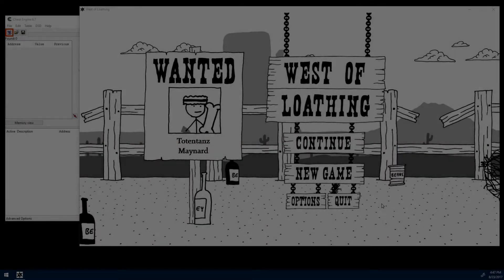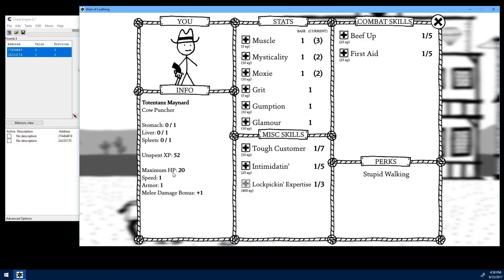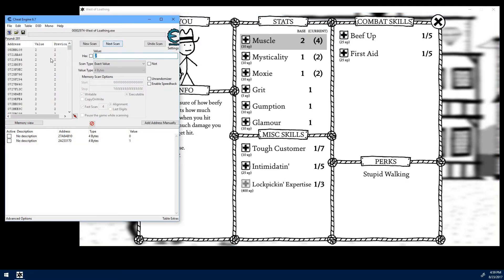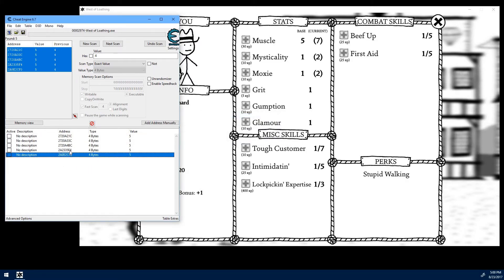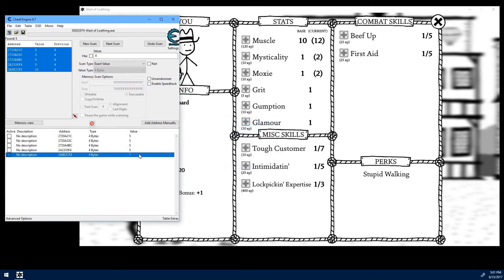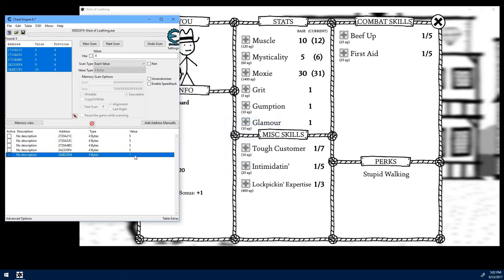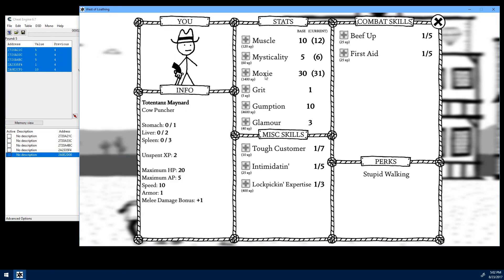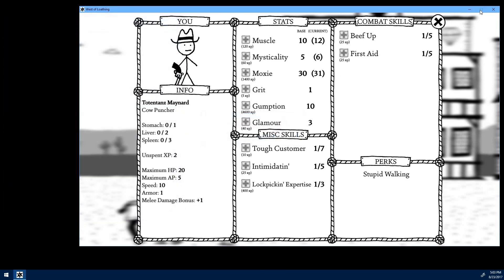Ruin Your Fun - West of Loathing - CHEATING WITH CHEAT ENGINE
Using Cheat Engine to increase your stats in Asymetric's new game, West of Loathing.